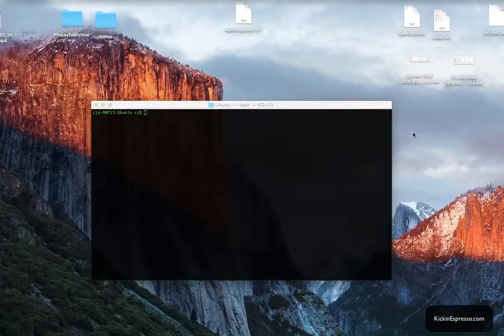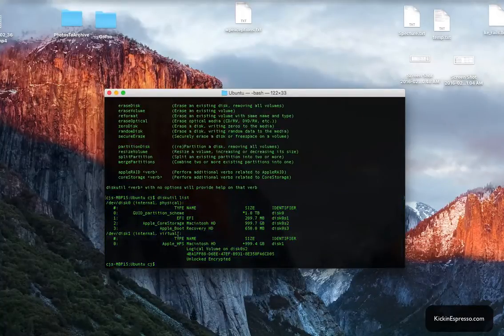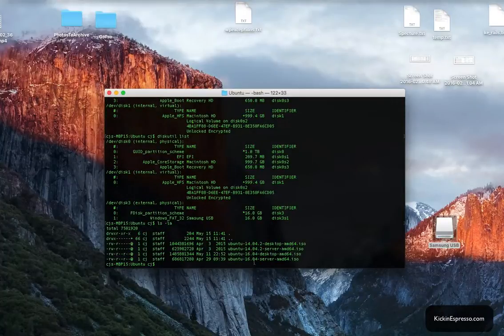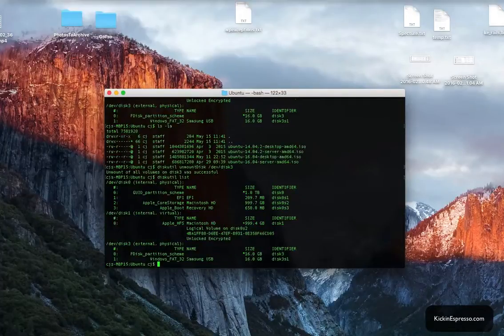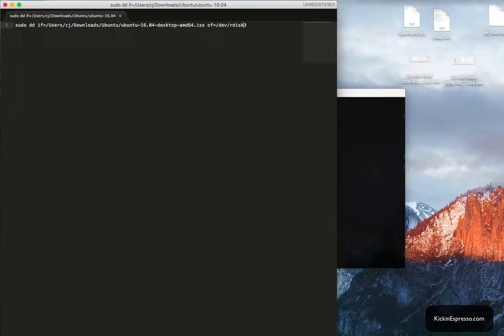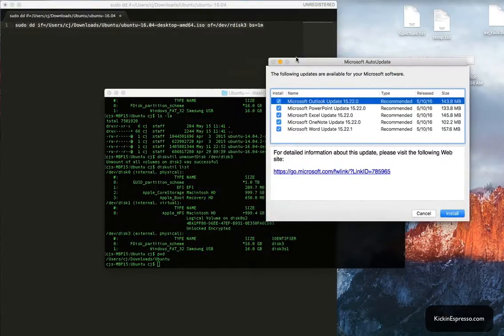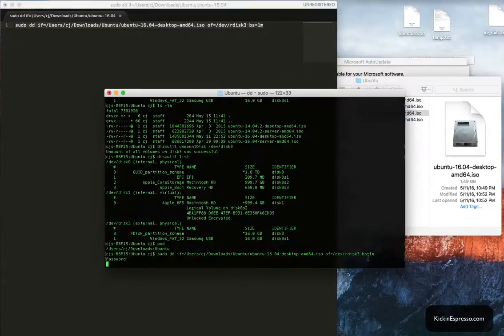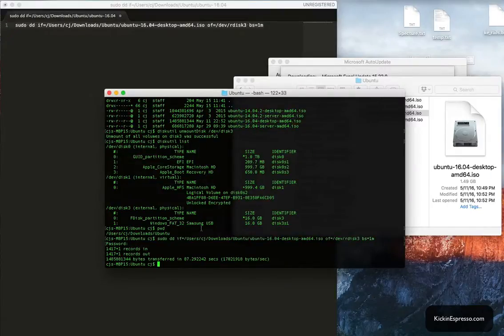Ubuntu 16.04 - Creating a bootable USB on OS X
Samsung USB Drives 16GB (USB 3.0)